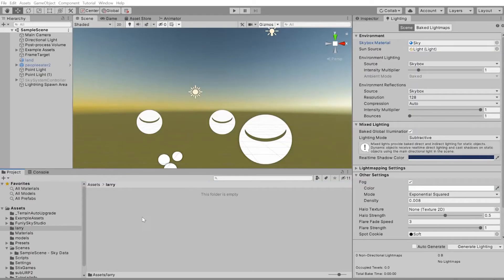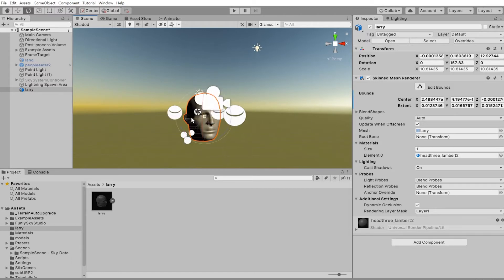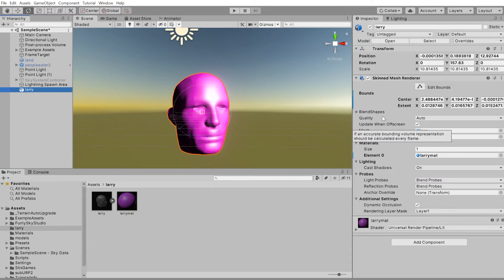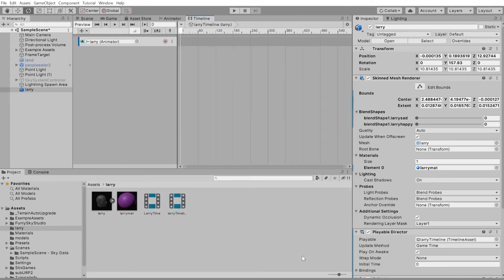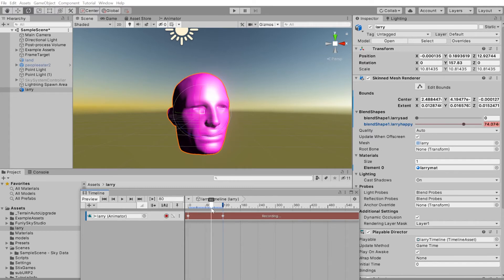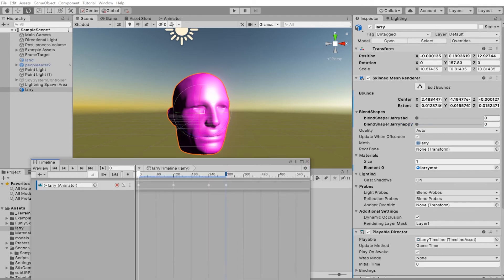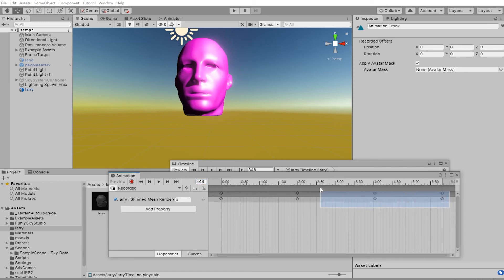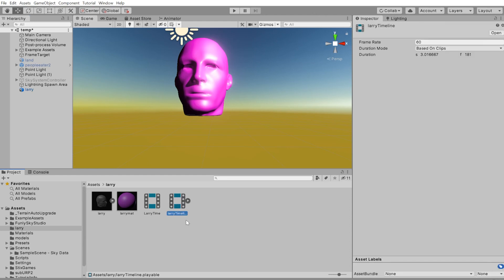Unity Blend Shape And Timeline Animation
Import a blend shape FBX and understand how to animate the change with a timeline.